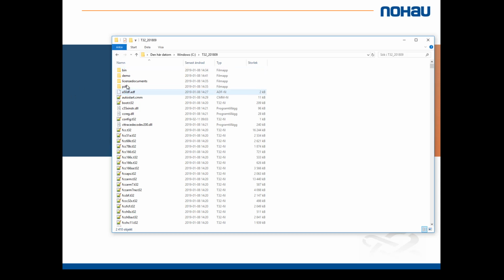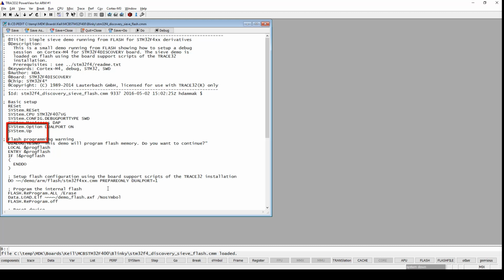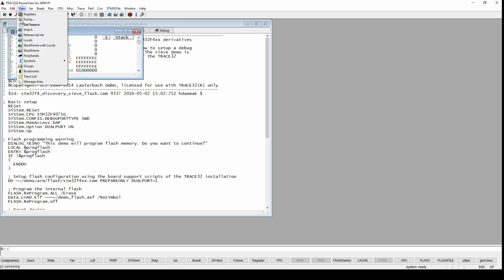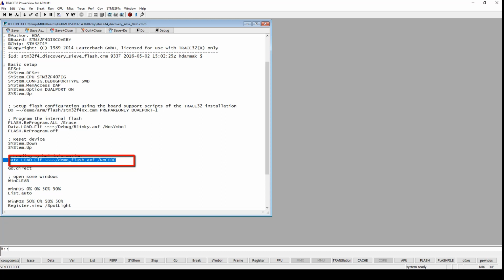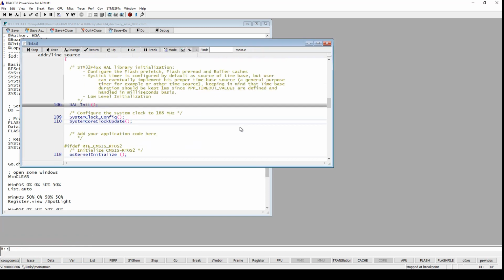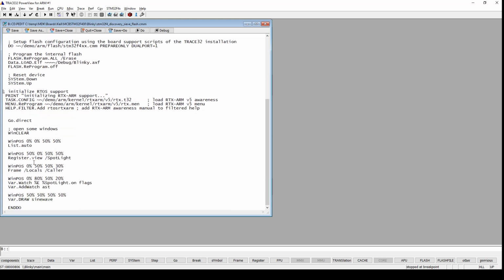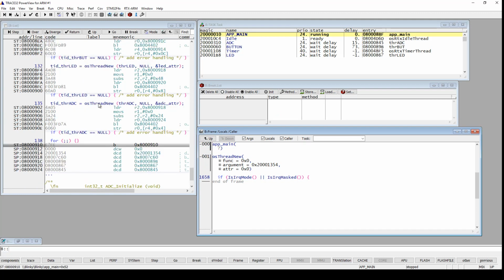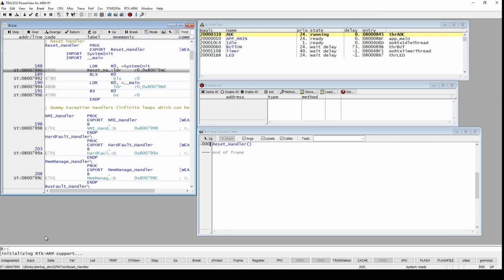In 10 minutes - Create your own startup script in TRACE32 with RTOS awareness and custom windows.